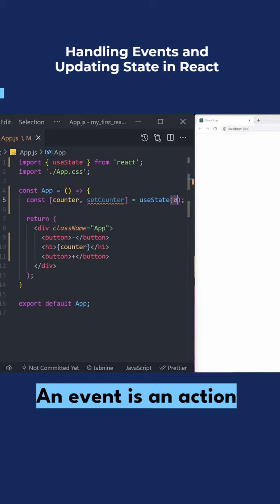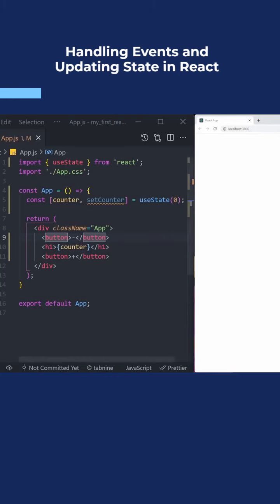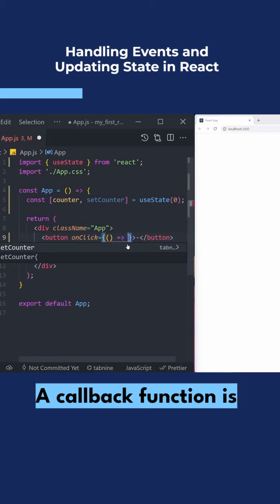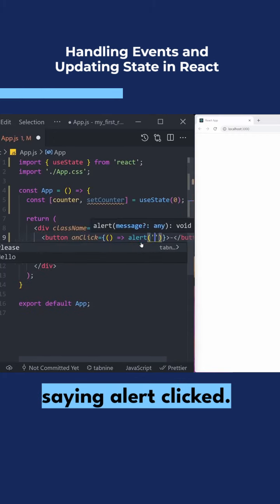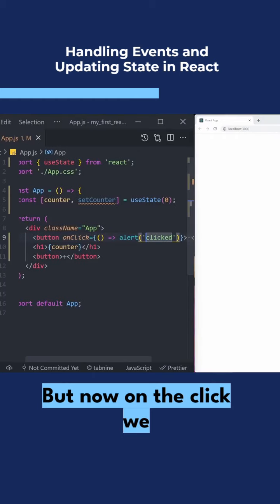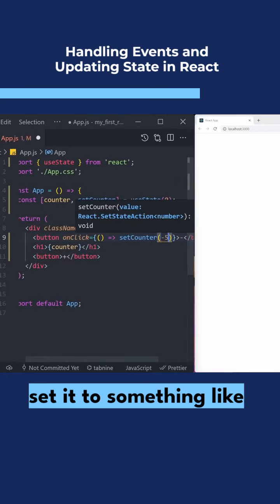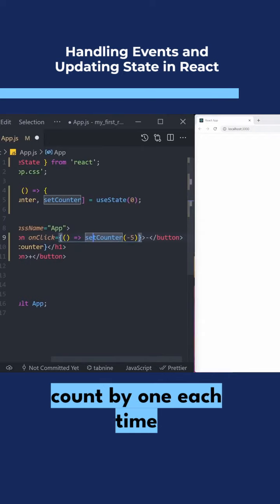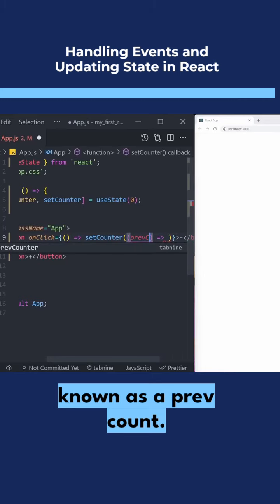React Demystified: Simplifying Event Handling and State Updates for Beginners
In this video, I'll be diving deep into the world of React and sharing effective strategies for handling events and updating state. Whether you're a beginner or an experienced developer, understanding how to handle events and manage state is crucial for building powerful React applications.

Throughout this tutorial, I'll guide you step-by-step, providing expert tips and techniques to unlock the full potential of React. You'll gain a solid foundation in event handling and state updates, empowering you to build interactive and dynamic user interfaces.

Topics covered in this video include event listeners, event delegation, event propagation, controlled components, uncontrolled components, useState hook, setState method, and more. I'll explain these concepts in a simple and easy-to-understand manner, ensuring that you grasp them effectively.

By the end of this video, you'll have a comprehensive understanding of handling events and updating state in React. Whether you're working on personal projects or professional applications, these skills will elevate your React development to new heights.

Don't forget to leave your questions and comments below—I'm here to help you along your React journey!

---HASHTAGS---